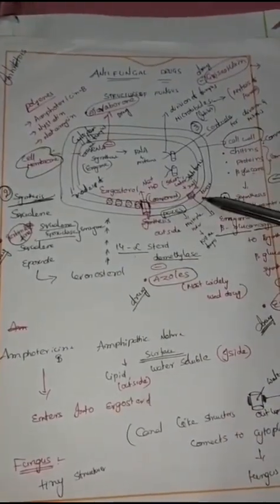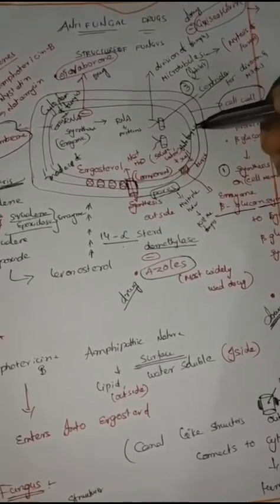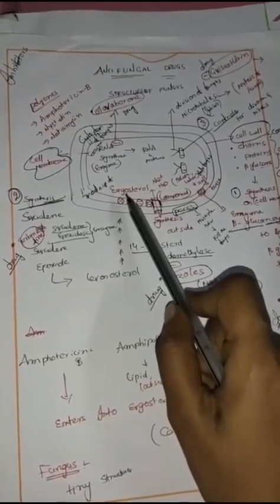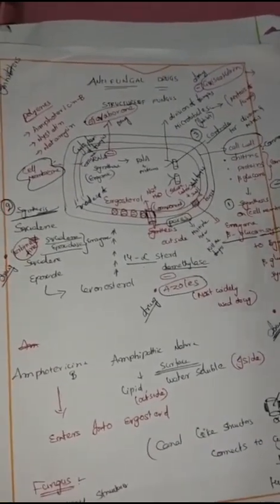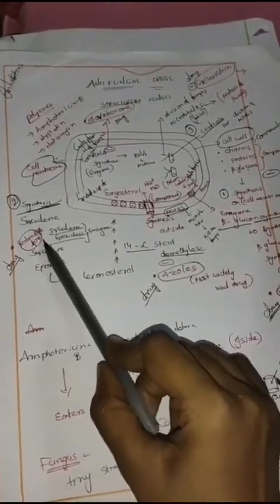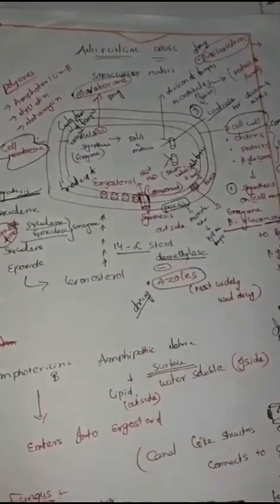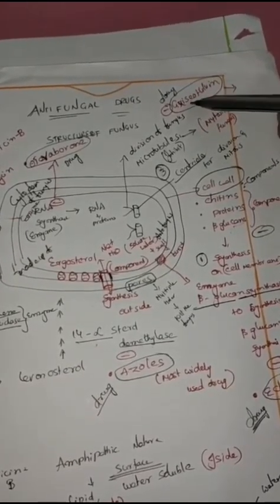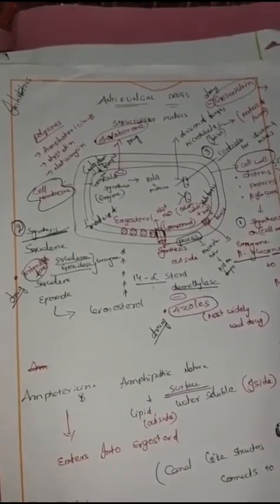11 May 2025